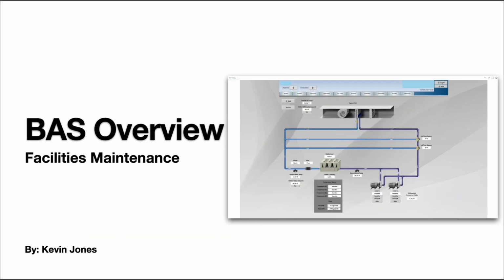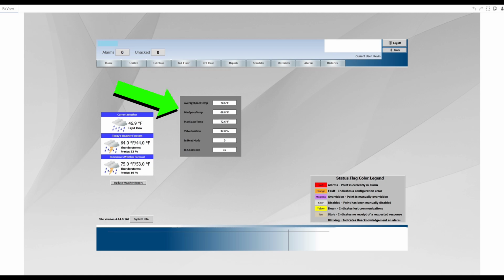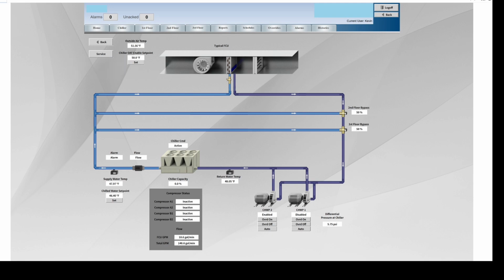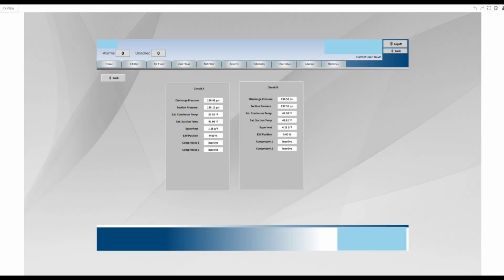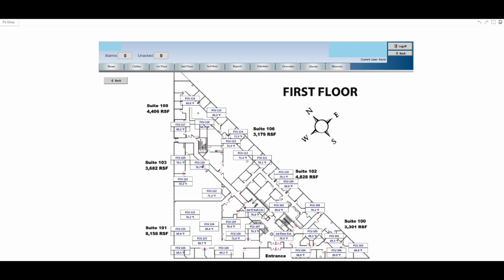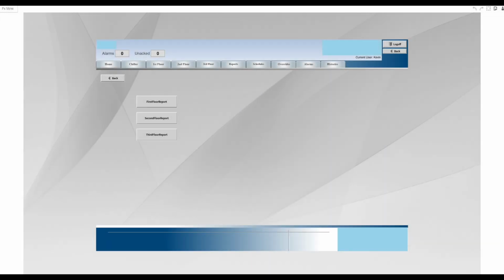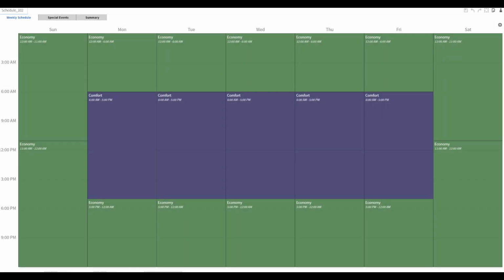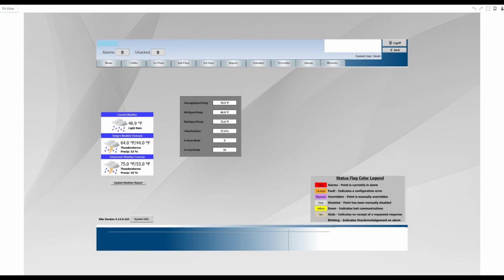What is a BAS?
This YouTube video will give you a high-level overview of a building automation system, also know as a BAS.  Building automation systems are used in commercial and industrial buildings to control HVAC systems, lighting, and security systems, as well as other systems.